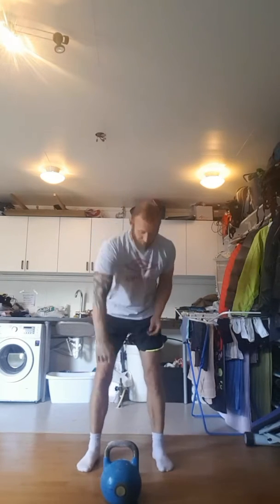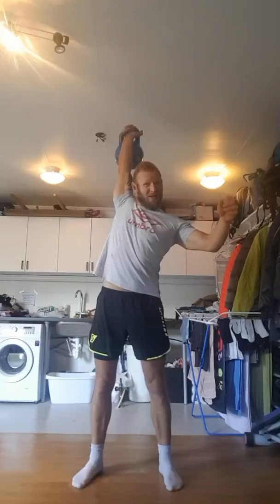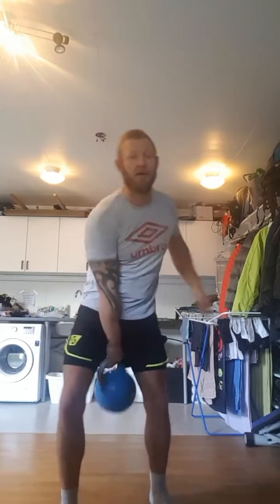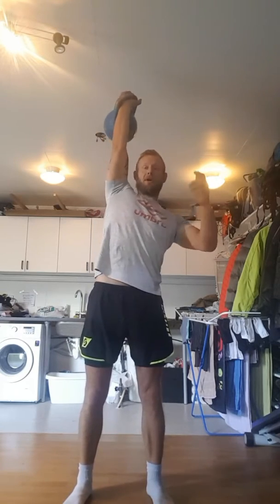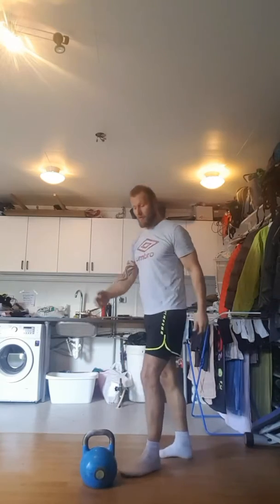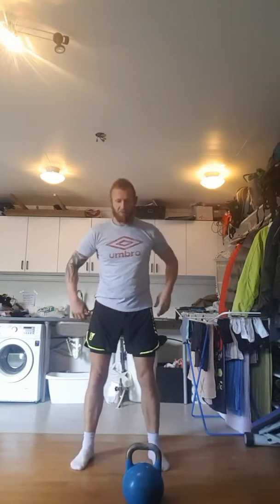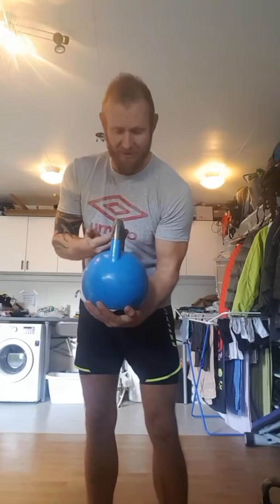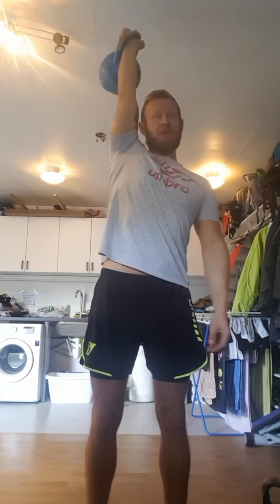Andreas Jakobsen snatch